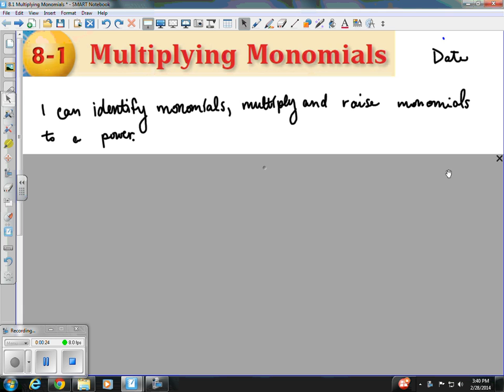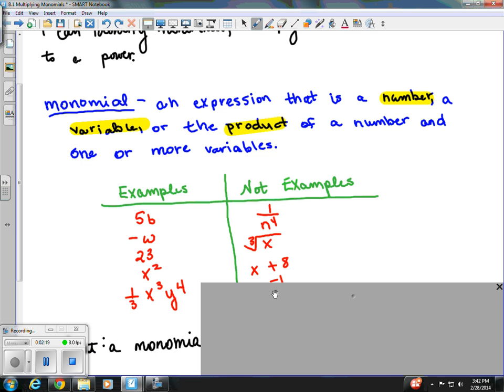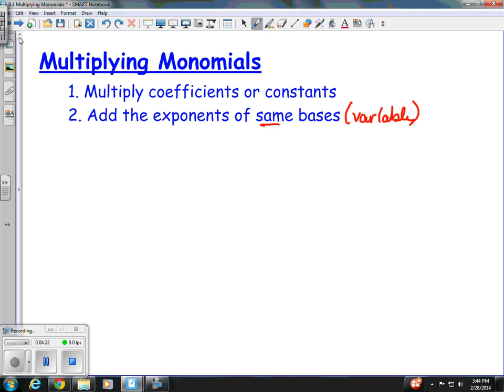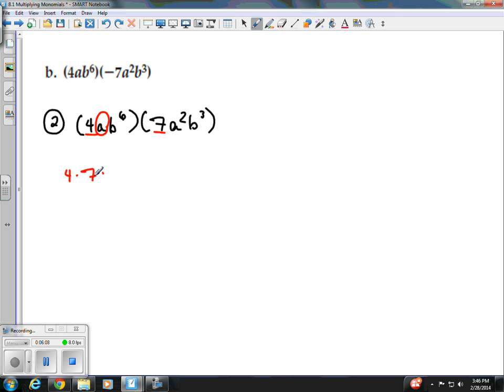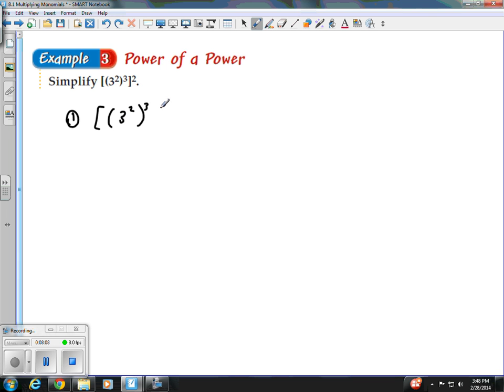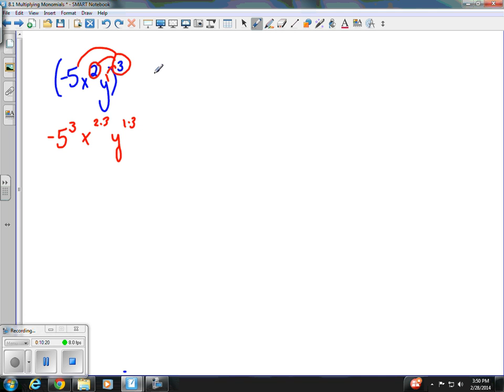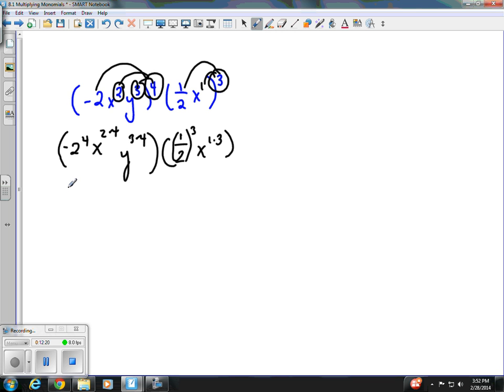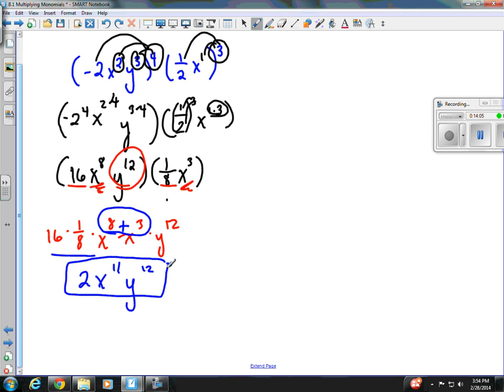Ms. Bowen's 8.1 Video Lesson